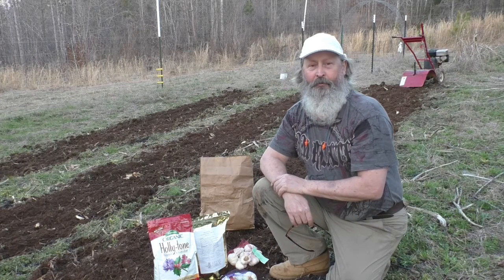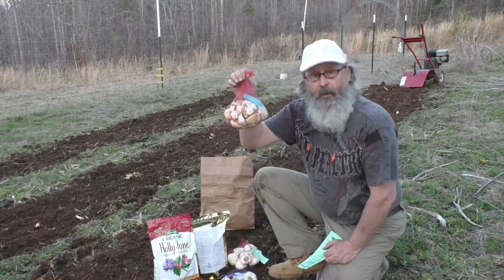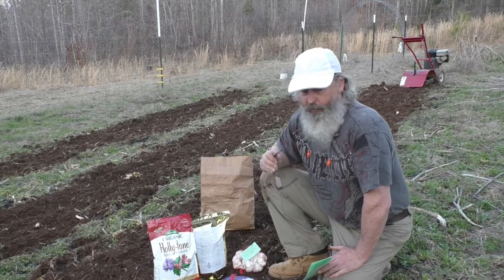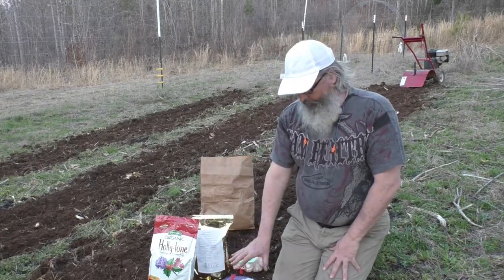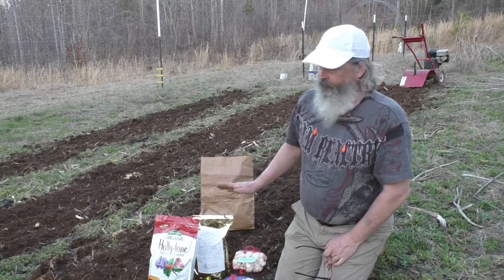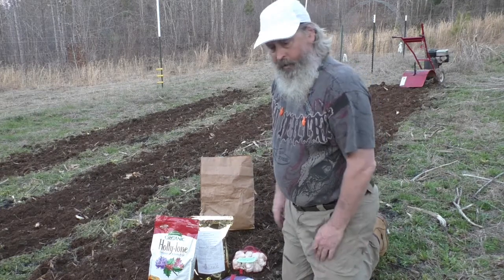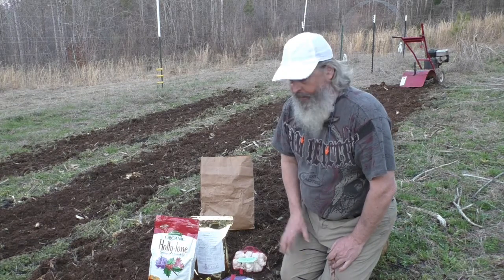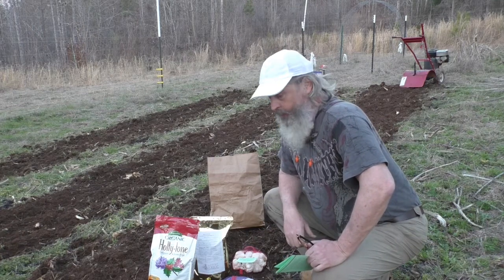Keene Garlic Fertilizer Test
I just learned that garlic should be planted in the fall but can be planted in the spring (it just won't get as large). Good thing I still have my day job for a couple more years...LOL. I decided to give spring planting a try and after talking to the good folks at Keene Garlic, I settled on a couple varieties to try. We discussed fertilizer since I was getting a late start and they sell Organic Garlic Fertilizer 5-2-2-1s on their website. They also suggested Holly Tone as an alternative. I use that in my chestnut orchard and had some on hand so I thought it would be fun to try both and see what happens. They wound up sending me a bag to try with my bulbs. I am not an agricultural scientist by any stretch of the imagination but tried to keep things as even as possible. I picked out similar sized cloves for the planting and planted them in the same row with each other. They both got the same care during the growing season and were harvested at the same time. I didn't see a noticeable difference while they were growing but knew I was going to have to put the truth out there even though I was given their fertilizer (got to maintain my unbiased reputation... :) ). When I harvested the bulbs that summer I was surprised to see that there was a difference in size that I could see with my naked eye. I selected the 5 largest bulbs as a sample from each planting and the result was. hey, you need to give me view to find that out. LOL